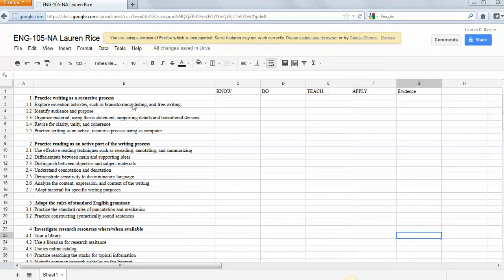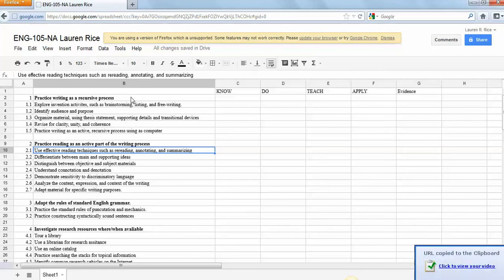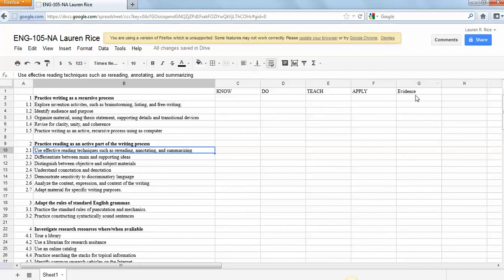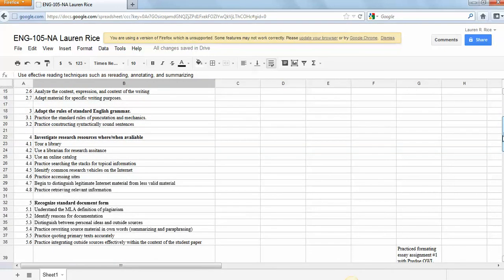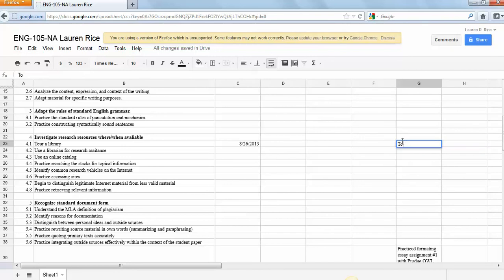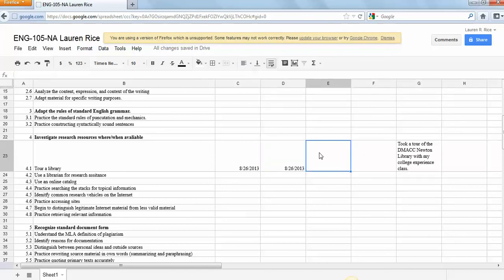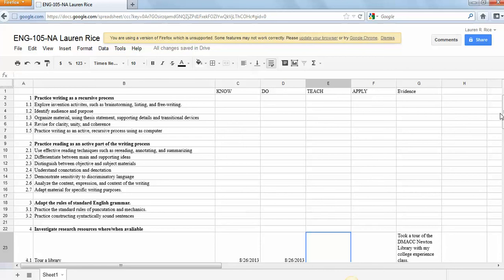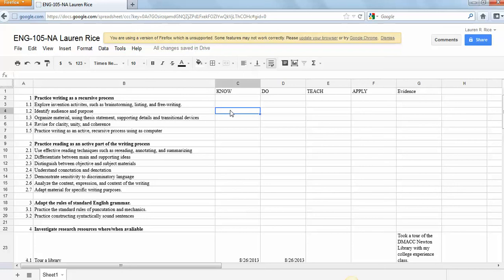Using and Updating our ENG-105 Goal Sheet